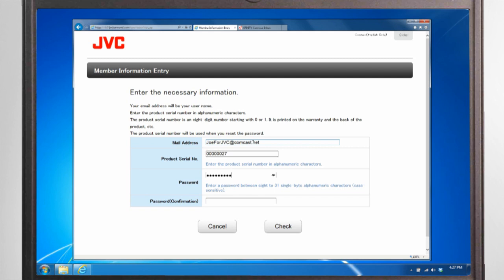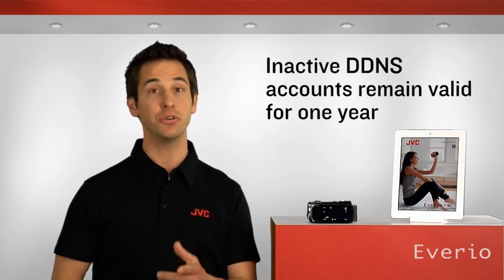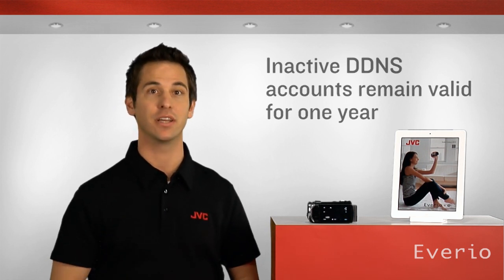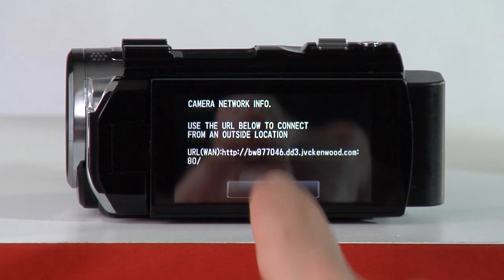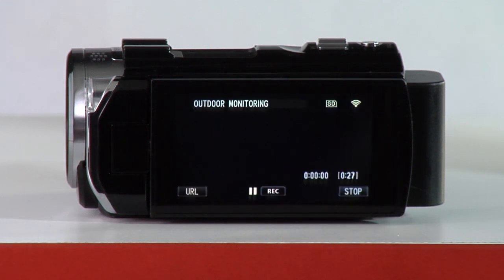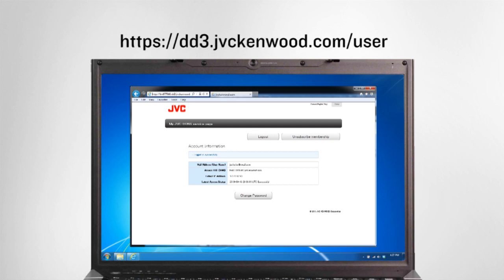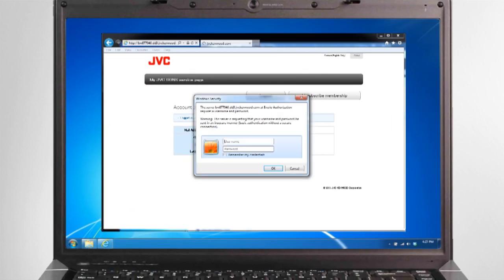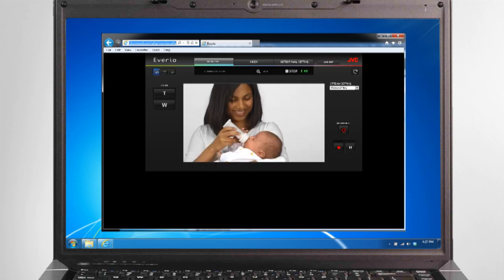2013 JVC Everio Wi-Fi: Outdoor Monitoring with Dynamic DNS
How to set up outdoor monitoring connection on JVC's Everio camcorders with Wi-Fi